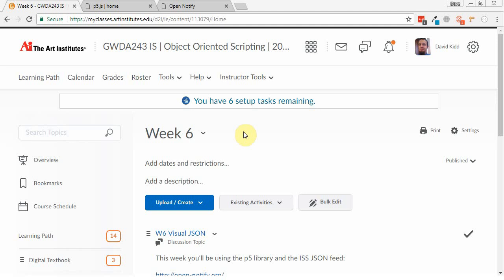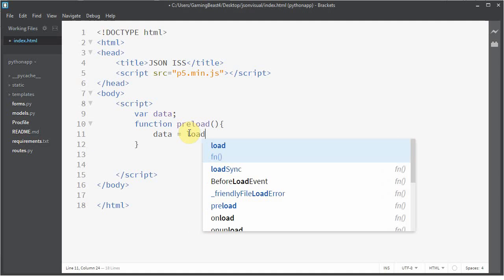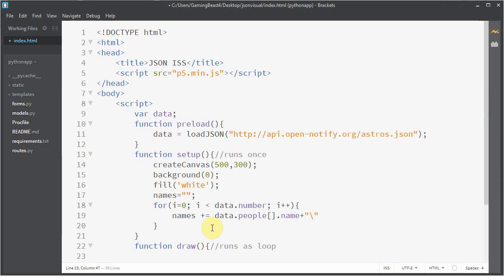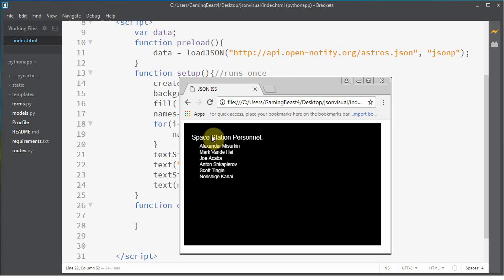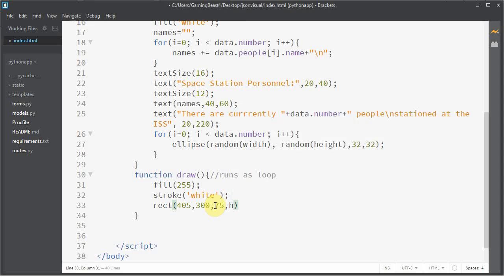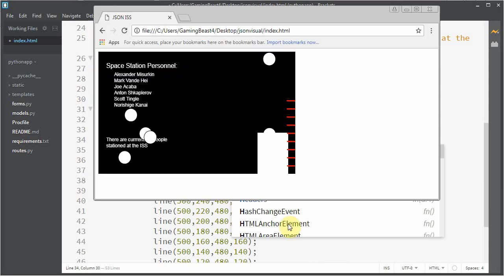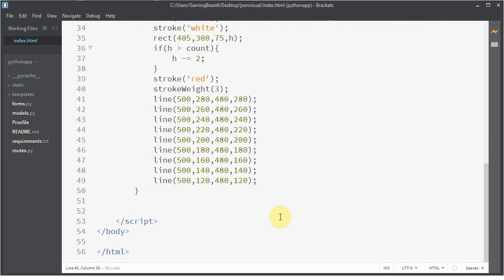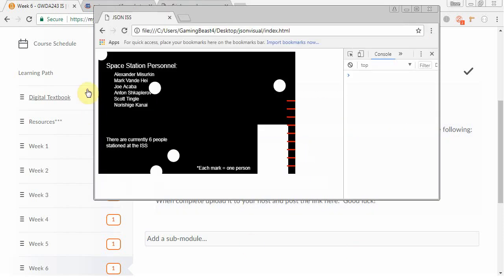Week 6 - Visualize JSON Data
This week we dive in p5, a JS library that helps you visualize JSON data that you pull into the program.